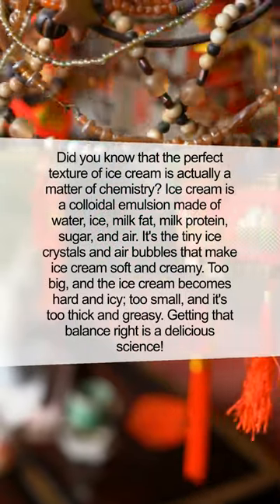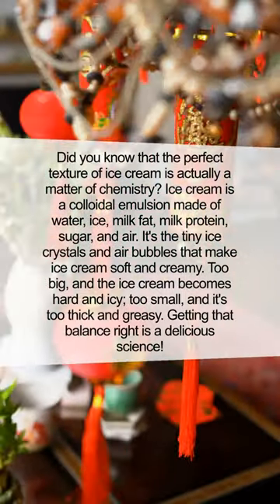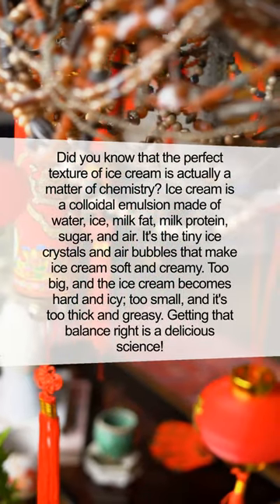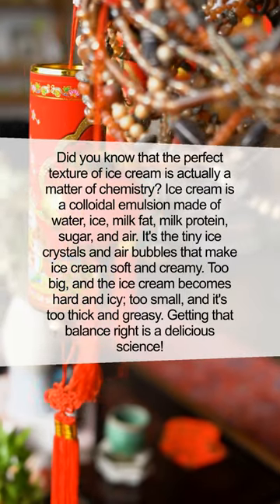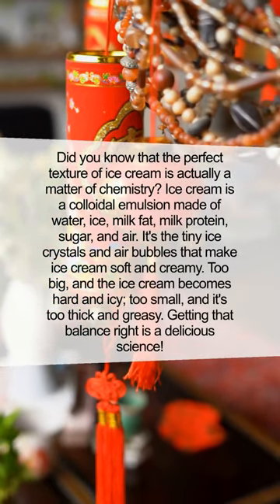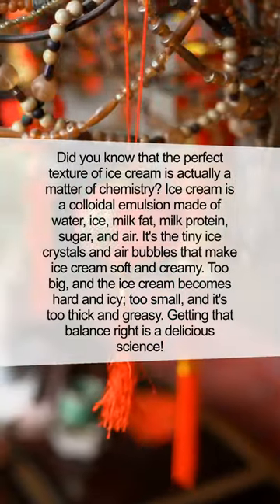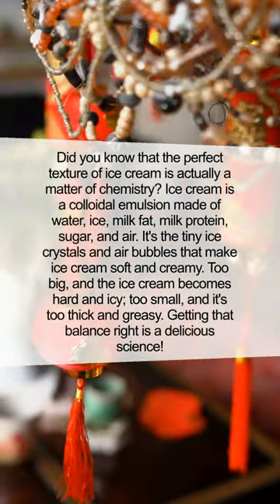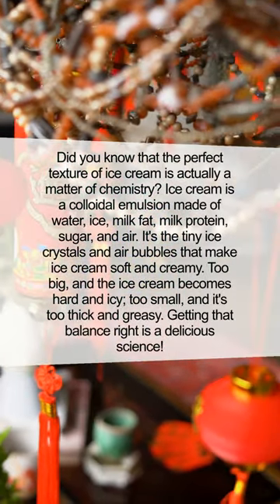Unlocking the Secrets of Ice Cream Chemistry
Dive into the delicious science behind your favorite summer treat with 'Unlocking the Secrets of Ice Cream Chemistry'. Discover how chemistry plays a vital role in creating the perfect scoop.